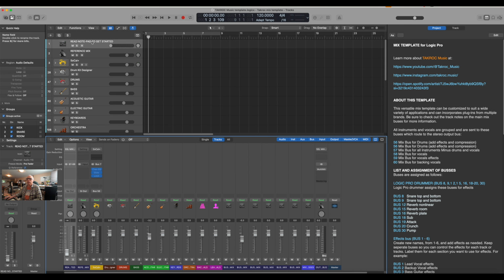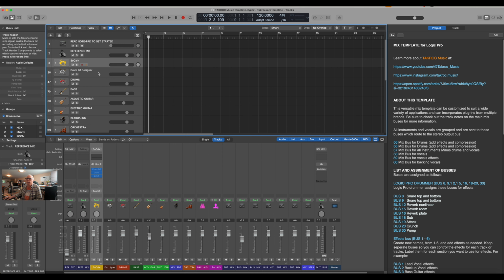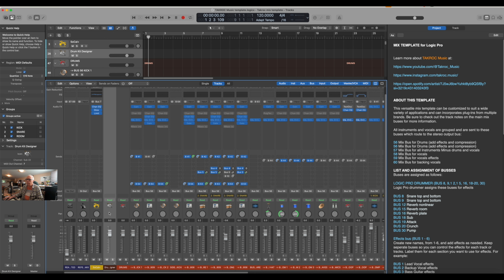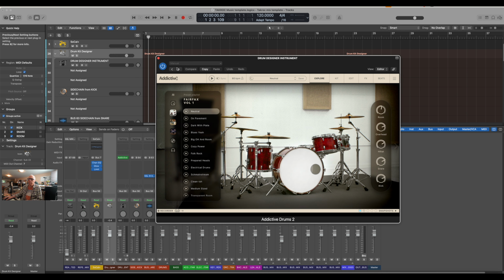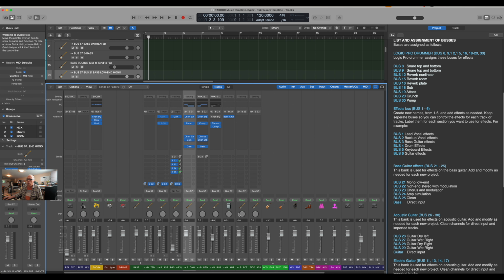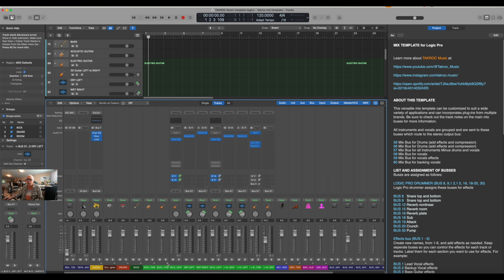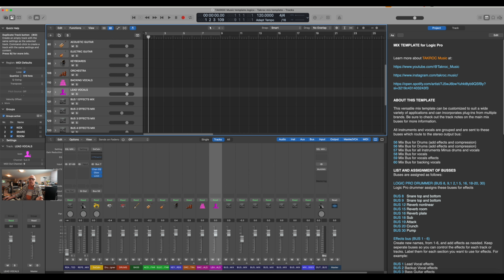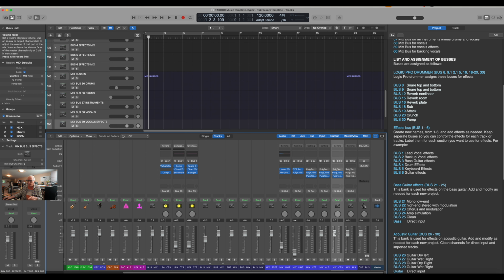Logic Pro Template Setup That SAVES Hours of Work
🎧 Learn how to create a Logic Pro template that will speed up your workflow, improve your mixes, and make your music production sessions more efficient.

In this step-by-step tutorial, I’ll show you exactly how to set up tracks, buses, FX chains, and routing so you can jump straight into recording and mixing—without wasting time on setup.

What You’ll Learn:

How to structure your Logic Pro DAW  template for any genre

Setting up the instrument and audio tracks for instant audio recording

Creating FX buses for reverb, delay, and more

Organizing your mix with folders and colour coding

Saving your template for future sessions

Whether you’re producing music, mixing, or recording, this Logic Pro workflow hack will help you work faster and stay inspired.

Welcome to Takroc Music – home of original songs and awesome covers that blend blues, rock, ambient, and electronic influences, as well as Logic Pro production sessions.

🎸 What You’ll Find Here:
• Logic Pro production sessions
• Music for content creators, film, games, and focus

Your support keeps the music alive.